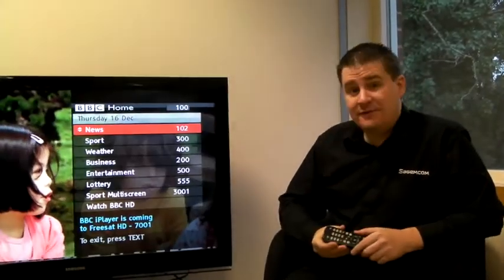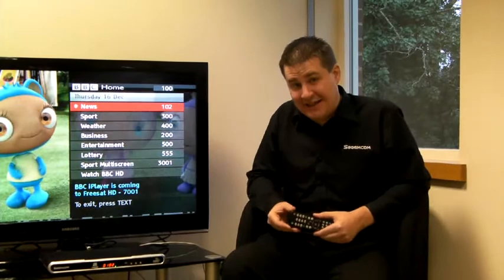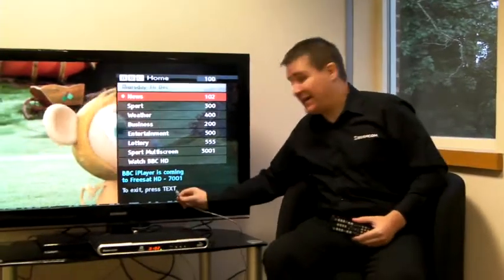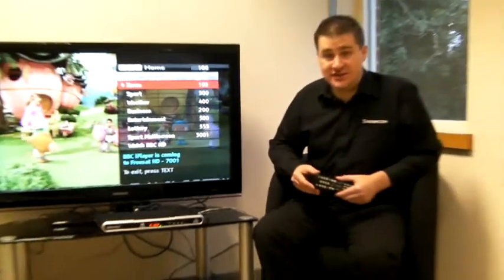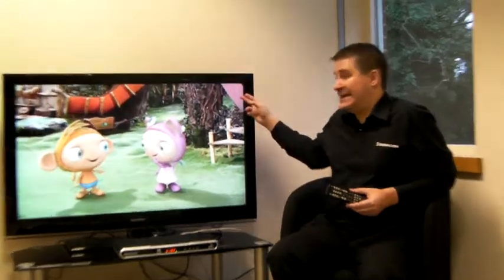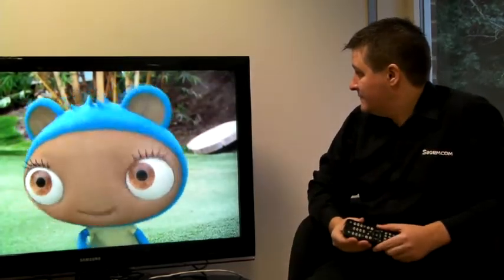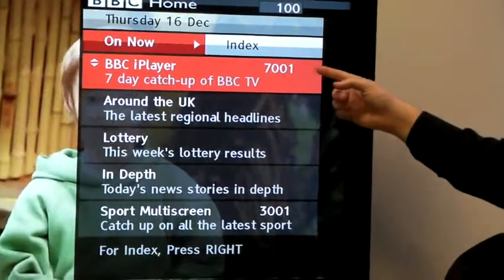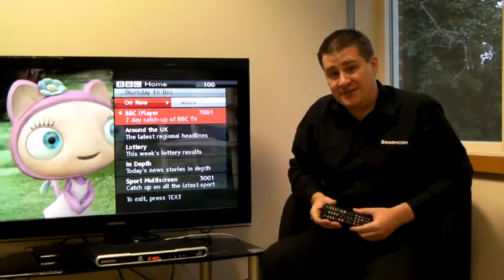DTR94 - Set up and access iPlayer.avi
If you found this video helpful, please spend a few moments to complete our online survey:

This video demonstrates how you can access the BBC iPlayer application with your Sagemcom DTR94 Freesat recorder. Make sure your Ethernet cable is plugged in!